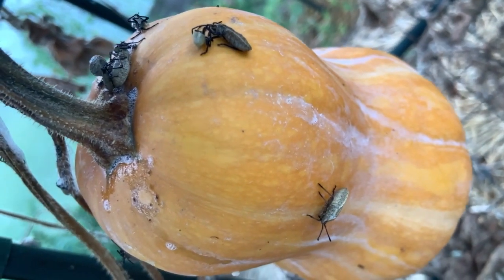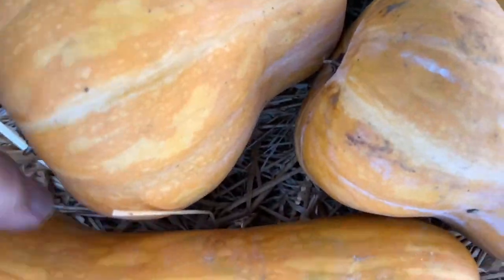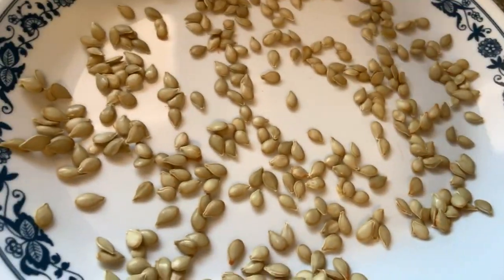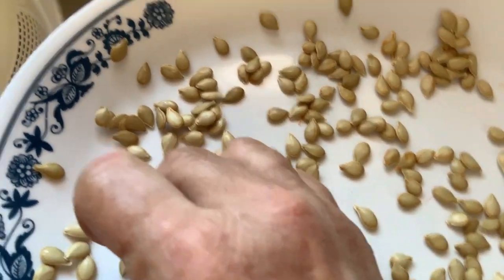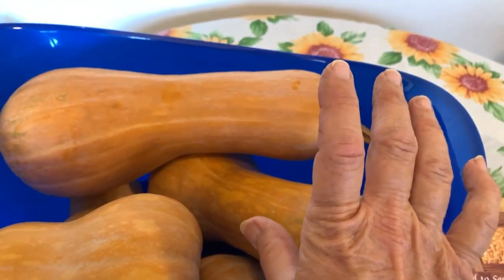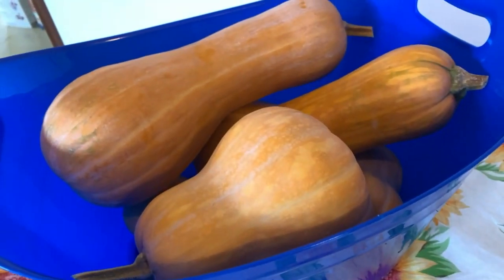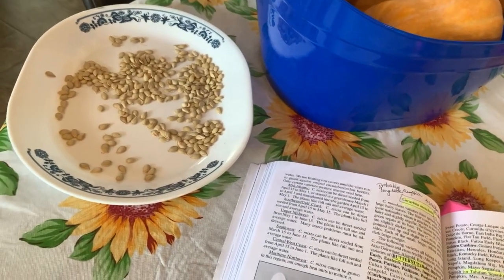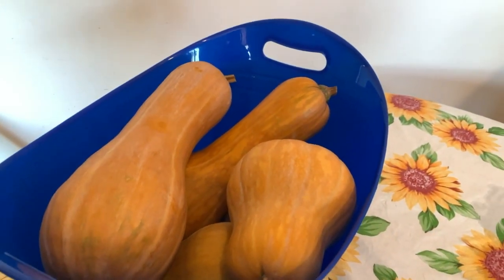Sonca Butternut Squash—Squash Bugs and Seedsaving